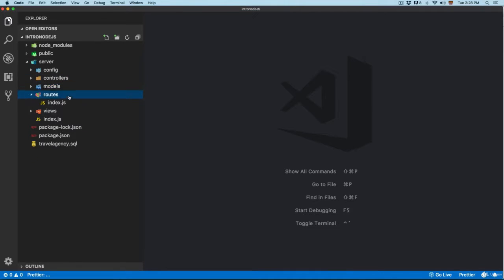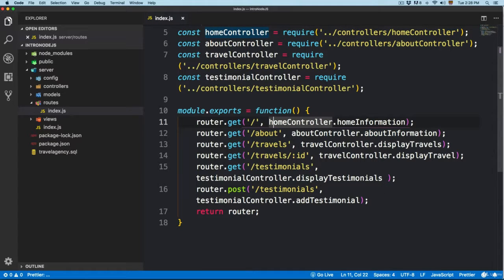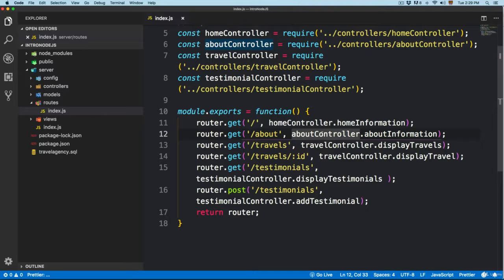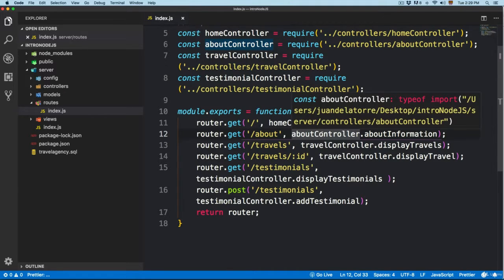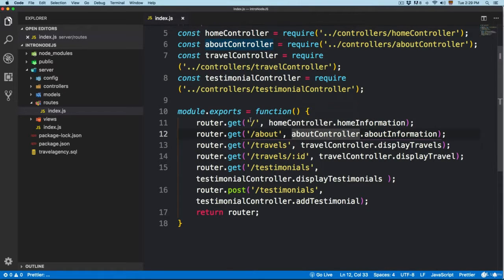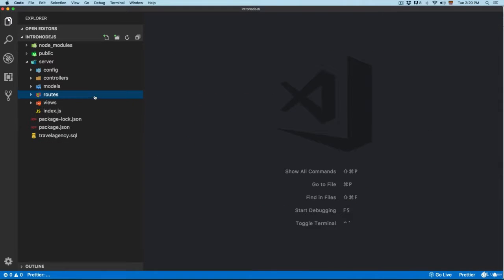37 Chapter Summary